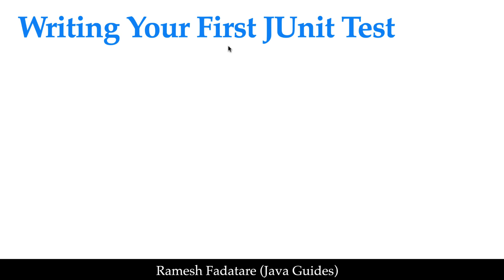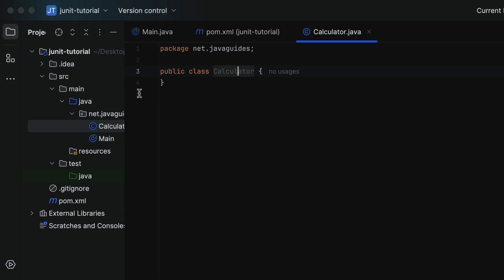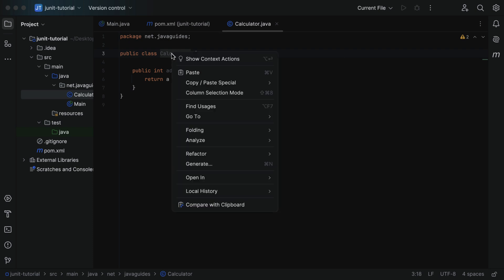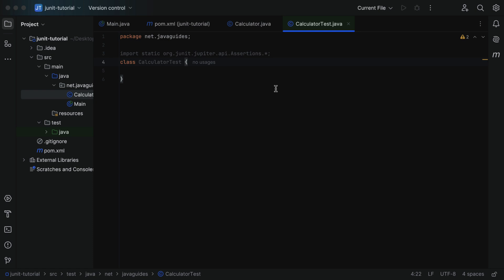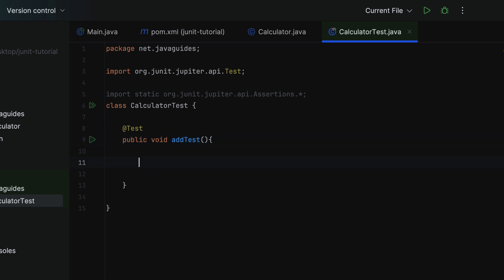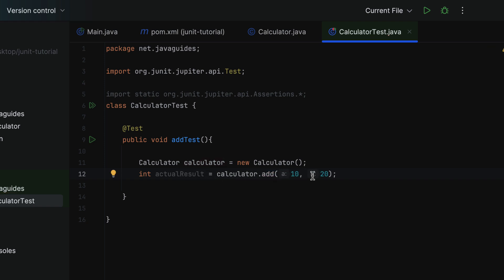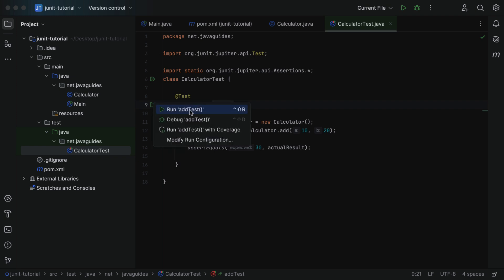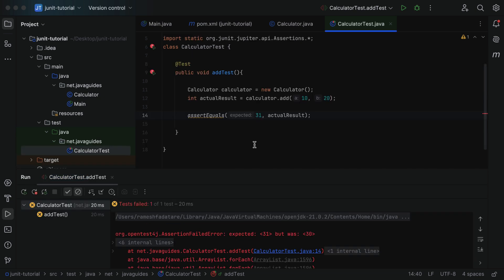JUnit Tutorial - #4 - Writing Your First JUnit Test | Unit Test Calculator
In this fourth video of our JUnit Tutorial Series, we’ll guide you through writing your first JUnit test. This hands-on tutorial will help you understand the structure of a JUnit test case and how to use assertions to validate your code. Perfect for beginners looking to start their testing journey.

📌 What You Will Learn:
Writing a simple JUnit test case
Using the @Test annotation in JUnit
Adding assertions to verify expected results
Running your test and analyzing the output

🎯 Who Should Watch:
Beginners learning to write their first test case
Java developers starting with JUnit testing
Anyone looking for a practical example of unit testing